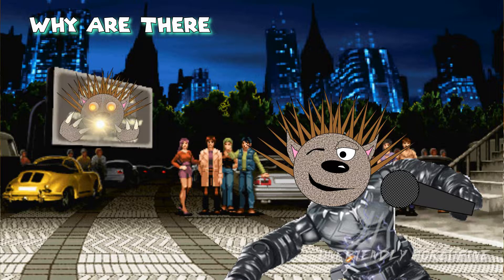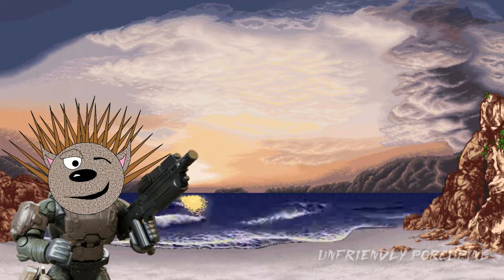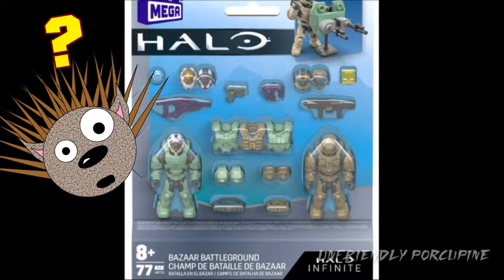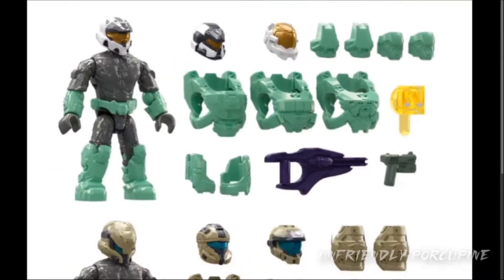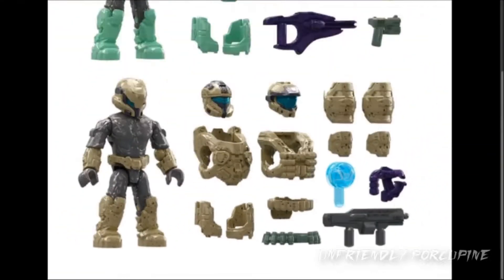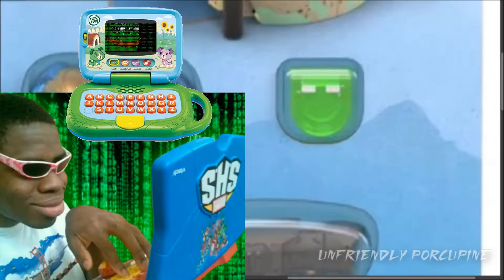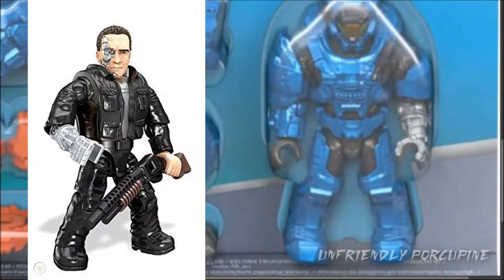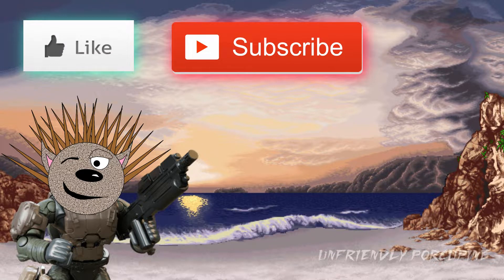*NEW* 2023 HALO MEGA BLOKS SETS!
New Halo Mega Bloks Sets Sets Coming in 2023!
The 2 New Halo Sets from this Video Are

Mega Halo Bazaar Battleground 77pcs 2023
and
Mega Halo Decisive Engagement 76pcs 2023

[ Mega Construx Sets On Amazon ] :